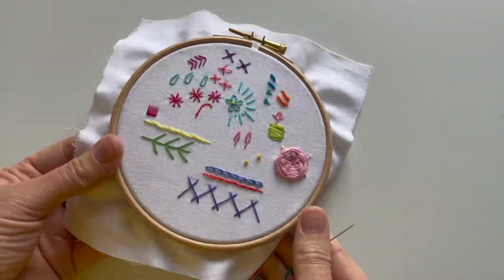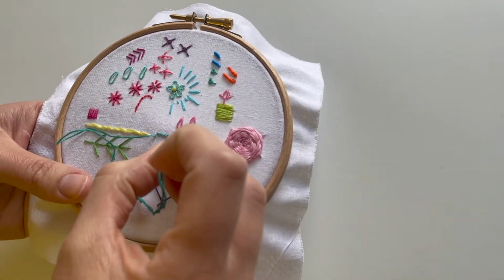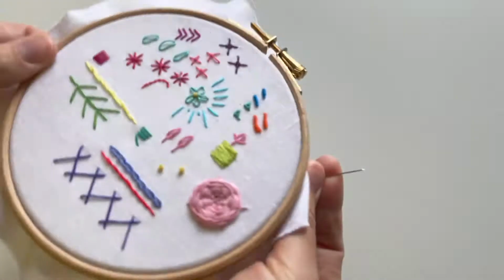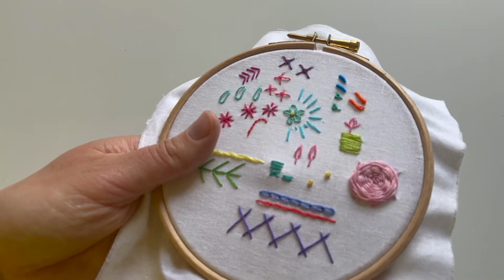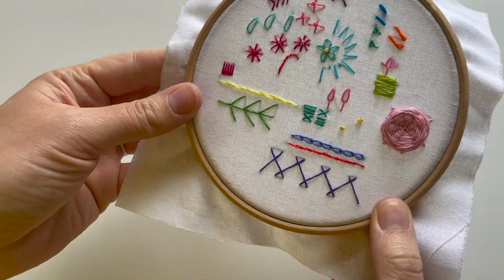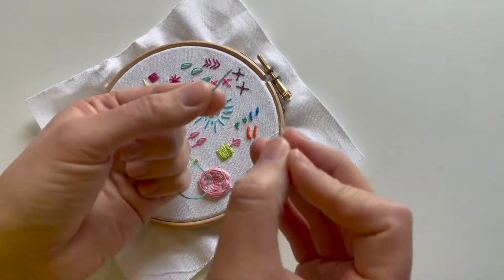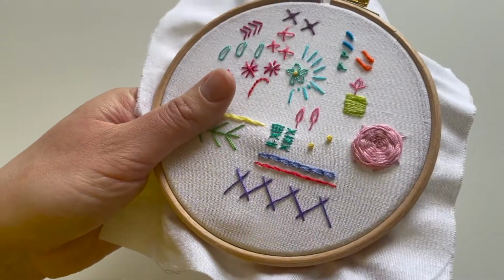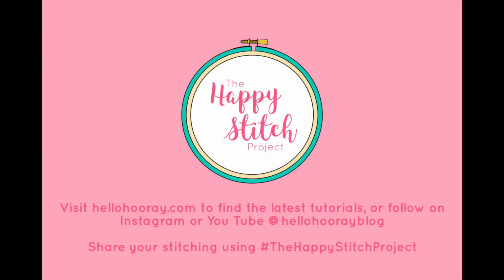Brick and cross stitch | The Happy Stitch Project with Hello! Hooray!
In week 19 of The Happy Stitch Project, we're learning brick and cross stitch! If you can stitch a straight stitch, then you can do this. It's a beautiful pattern that's so therapeutic to stitch! Check out the project tutorial on my channel for an easy hoop design.